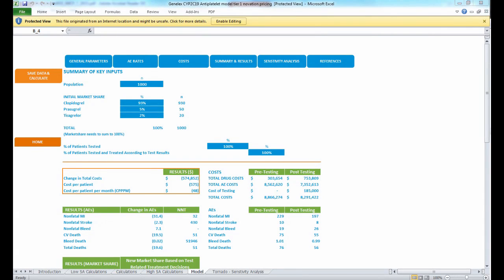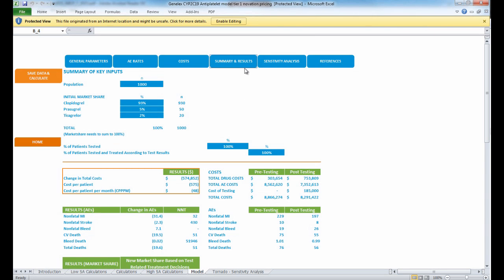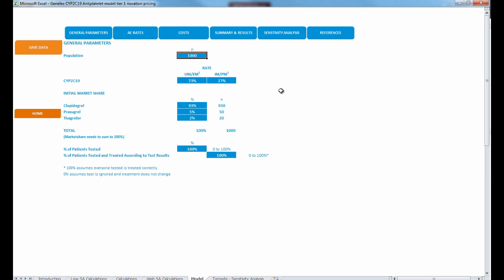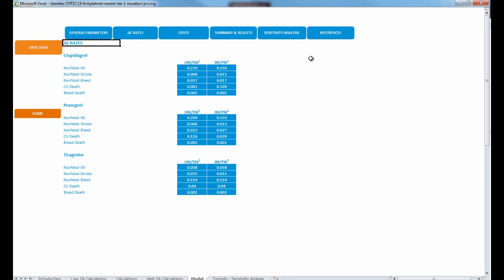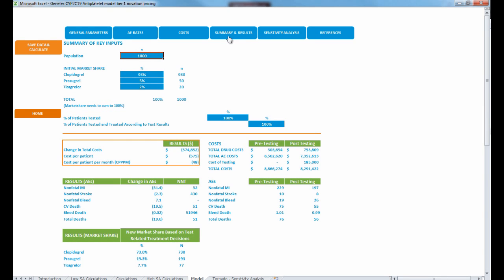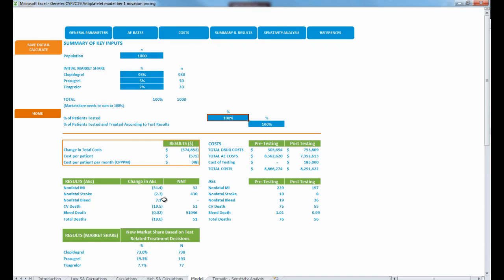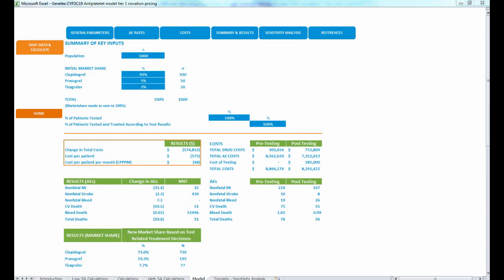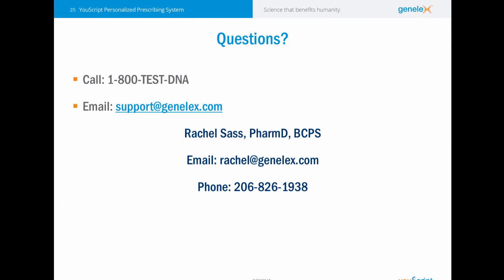CYP2C19 Pharmacogenetic Testing Budget Impact Analysis Model Tutorial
Dr. Rachel Sass, PharmD, a personalized prescribing clinical pharmacist with Genelex, demonstrates the interactive budget impact model calculator. The calculator illustrates cost savings gained and adverse effects prevented by implementing a CYP2C19 testing protocol for antiplatelet patients.